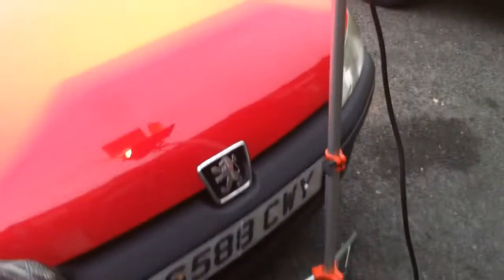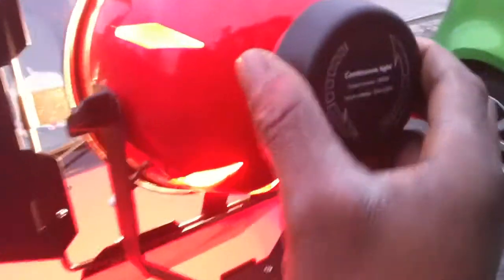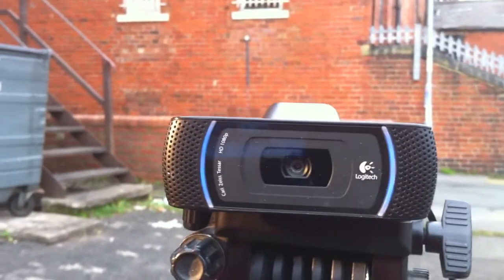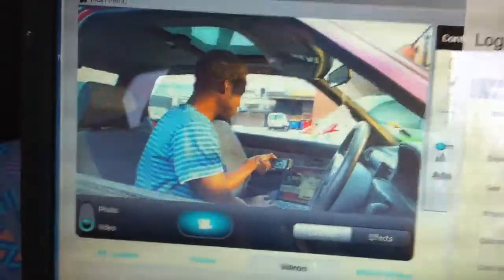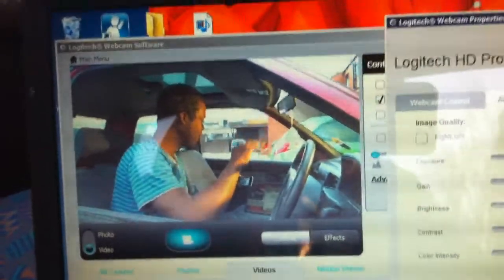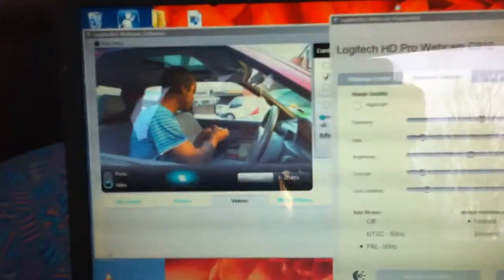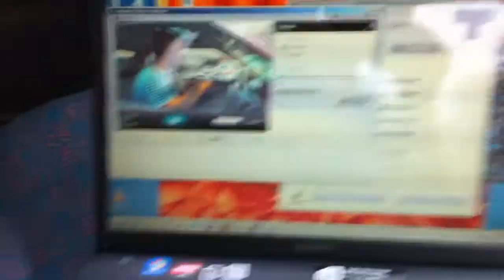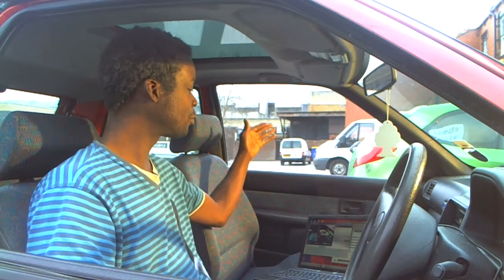Filmmaking Photography CAR SHOOT Lighting Setup REDHEAD VIDEO 1 of 3